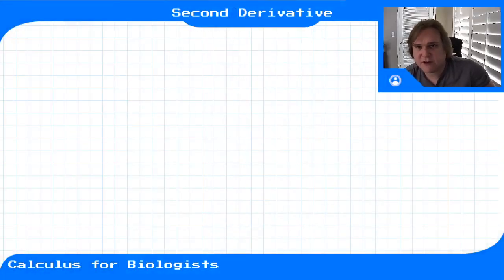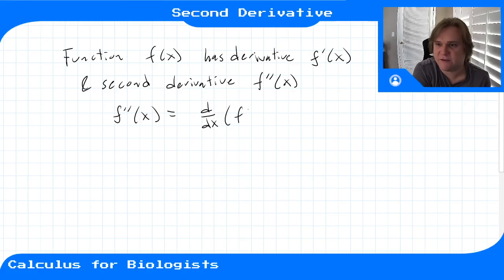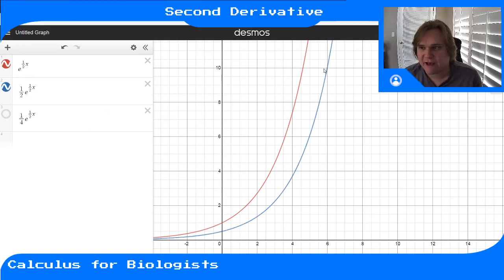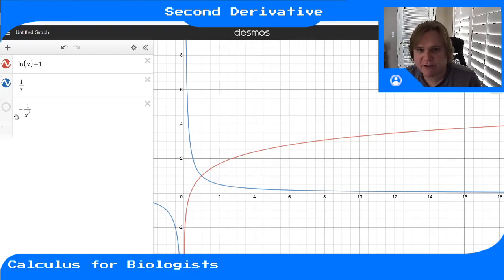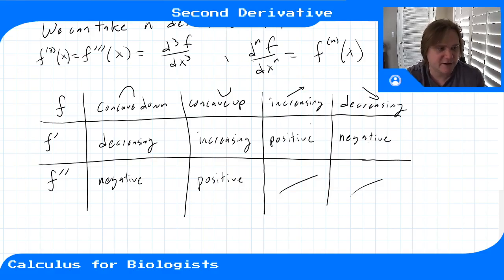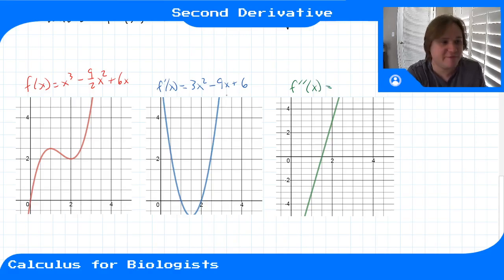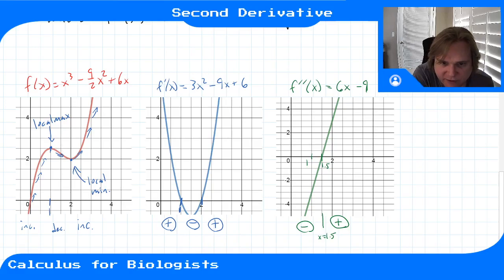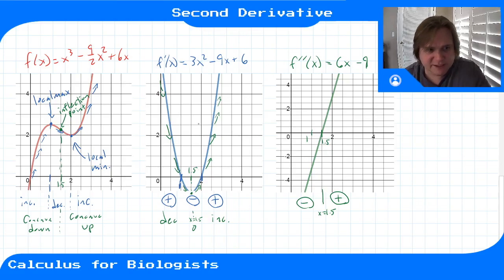Module 7 - Video 1 - Second Derivative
Calculus for Biologists, Module 7, Video 1. What the derivative of a function's derivative (the second derivative) tells us about a function.